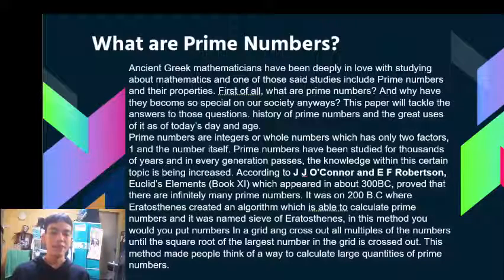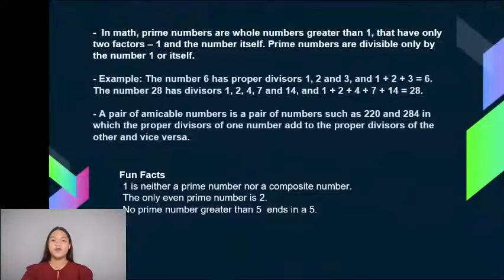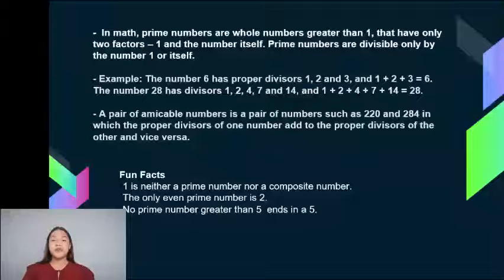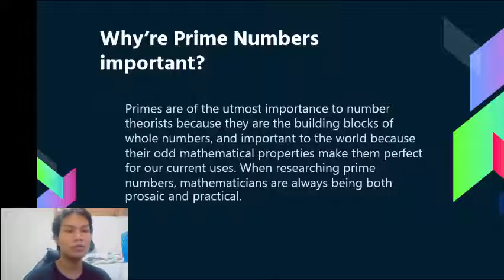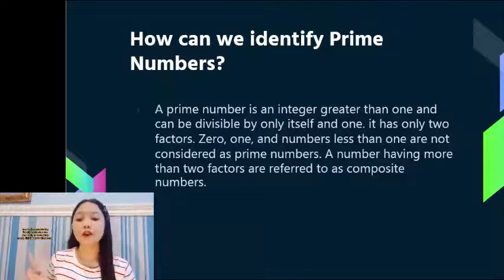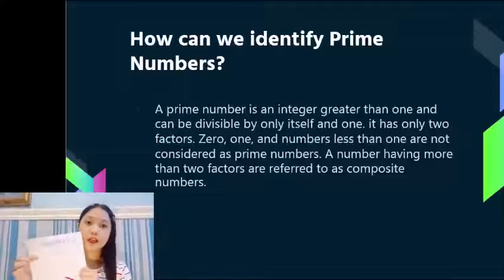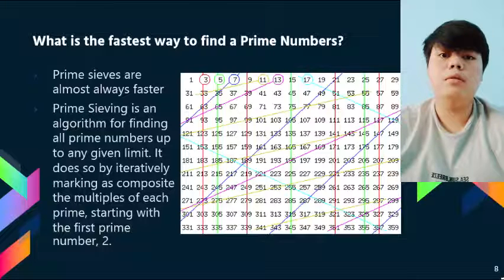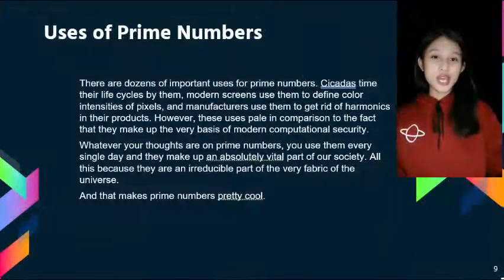Basic calculus presentation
This is our presentation